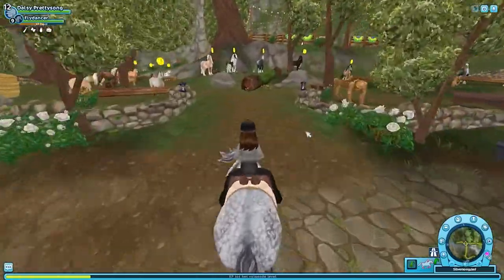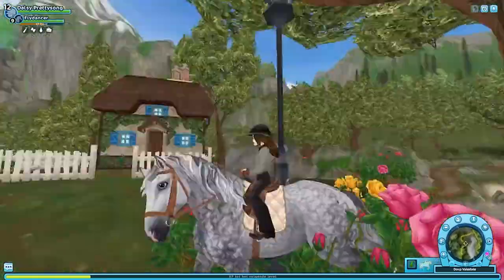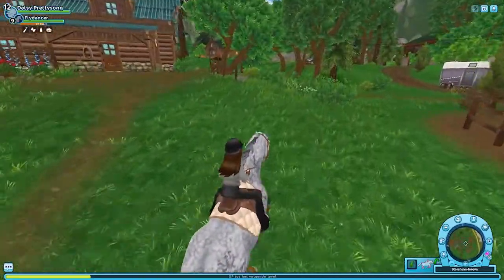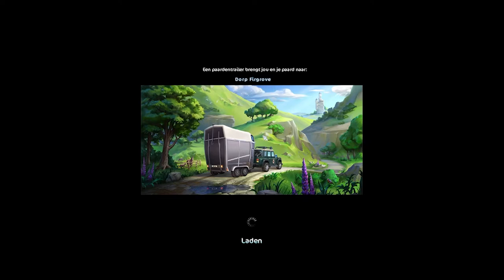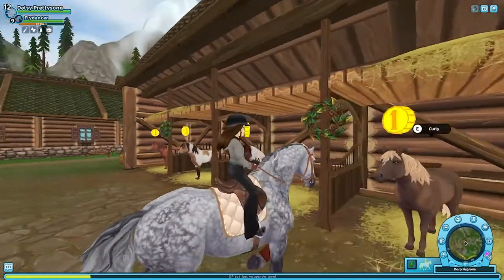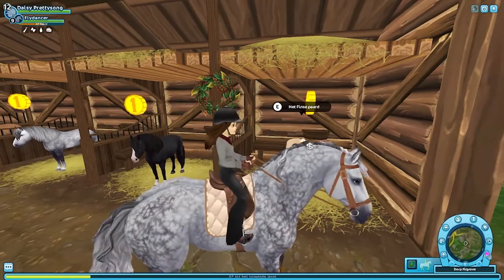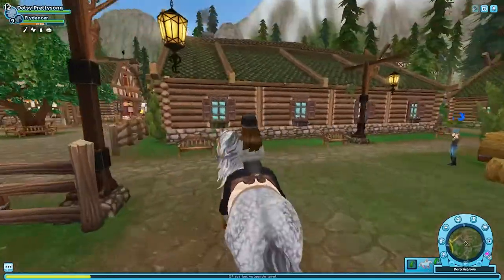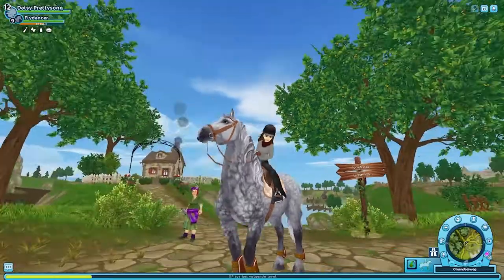SSO: Join Daisey´s search for Haflinger Look a likes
I am Daisey and I like you to meet my horses in Star stable. I am saving for a new horse which will arrive in a few weeks. Today I will ride along Haflinger look a likes.